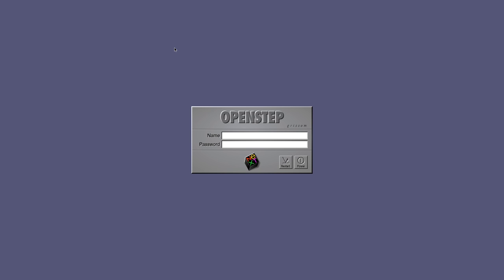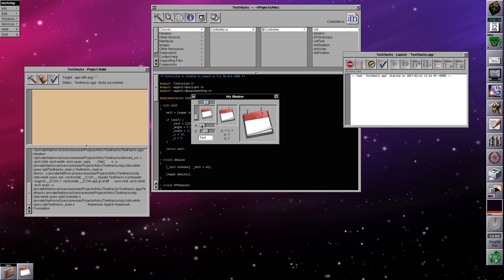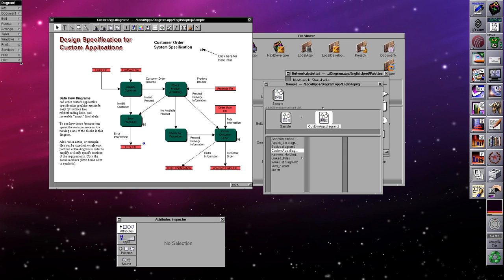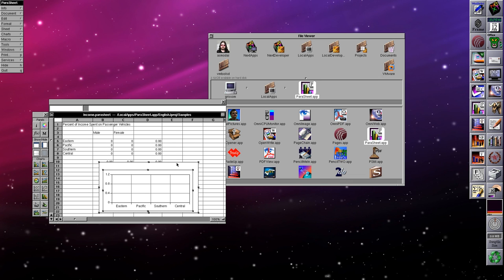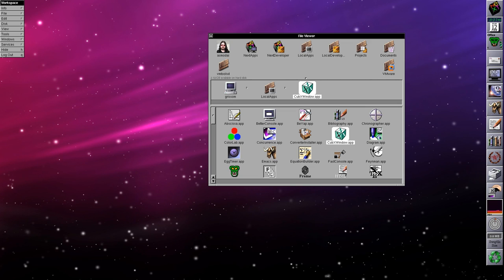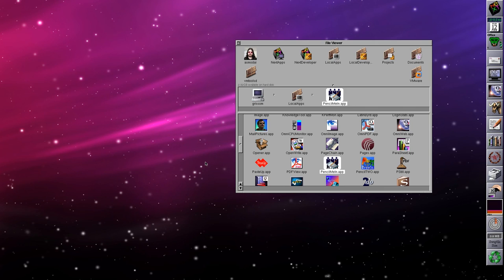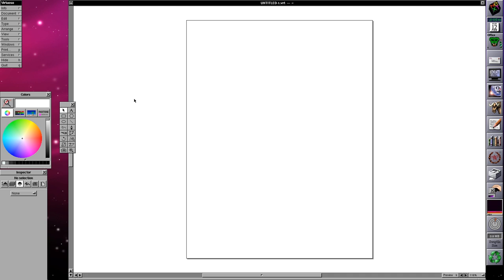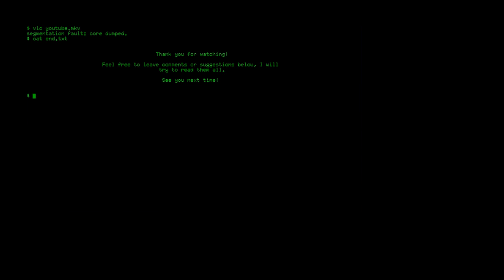GUI History - OPENSTEP 4.2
The last release from NeXT before they merged with Apple.

Software featured:
03:50 - Project Builder
08:54 - Concurrence
10:09 - Diagram!
11:35 - Equation Builder
12:03 - OpenWrite
14:11 - ParaSheet
15:11 - Quantrix
16:59 - TaskMaster
17:33 - VarioData & VarioBuilder
19:23 - WetPaint
20:42 - Chronographer
21:29 - FrameMaker
22:15 - Appsoft Image
23:40 - KnowledgeTool
24:41 - OmniWeb
25:41 - Pages
27:01 - PencilMeIn
27:41 - SBook
27:58 - Stuart
28:18 - TIFFany II
29:24 - ToyViewer
30:09 - Virtuoso 2
30:52 - WordPerfect
32:18 - WebObject's Project Builder
34:01 - CubX

Platform:  VMware
Processor:  4GHz i7 6950X
Memory:  512MiB
Disks:  2GiB IDE
Graphics:  32-bit colour 1920x1080

Music provided courtesy of NeXTstep 0.8's 'Velvet' DSP example, generated by a simulated Motorola 56001 DSP.
Vision in Black by Nathan J. and the NeXTsteps.

All other sounds and effects were created by me.